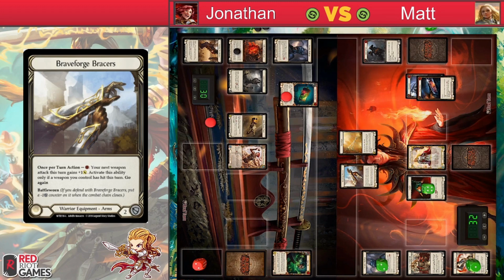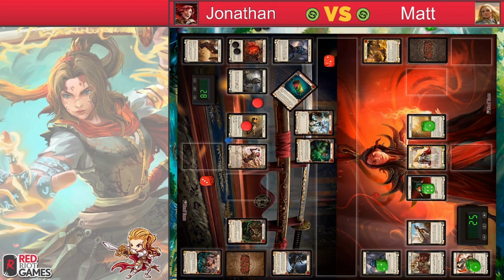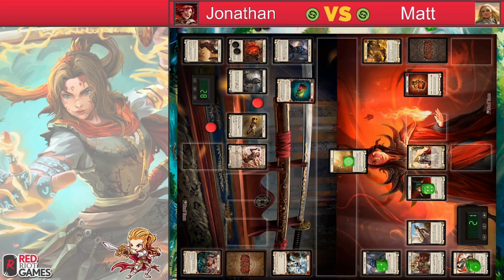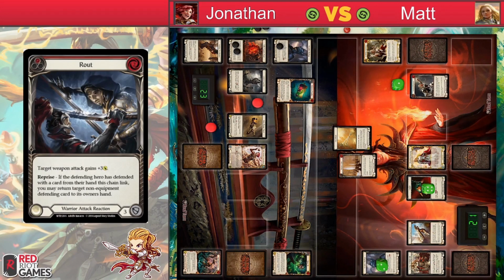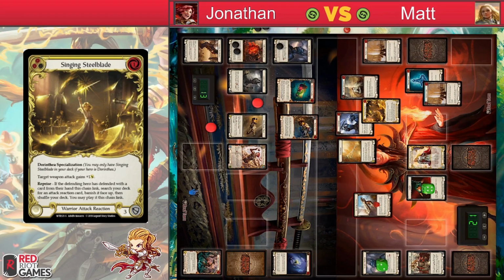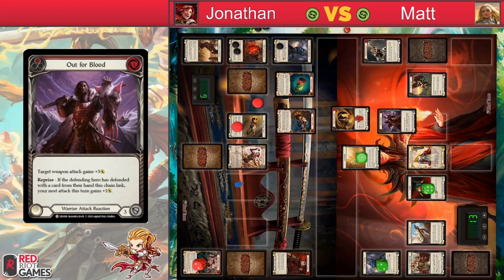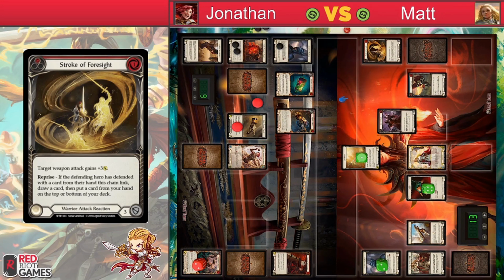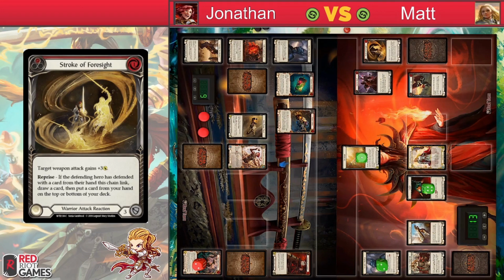Jonathan Parker [Dash] vs Matt Rogers [Dorinthea] TOP 8 FaB 2k RRG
RedRiotGames.ca